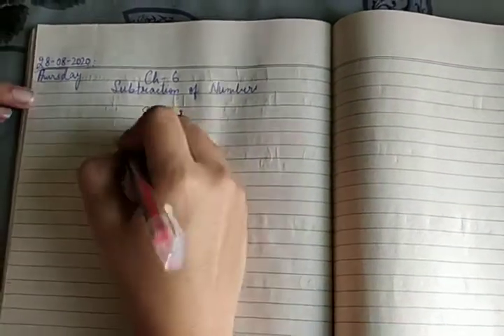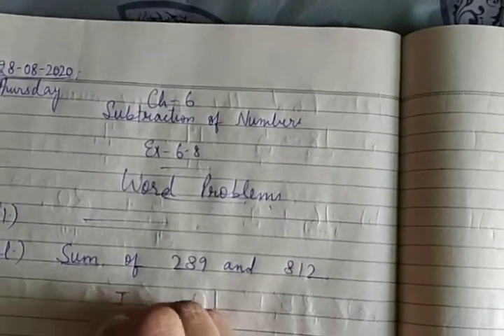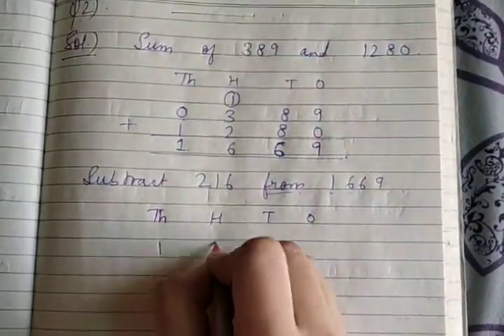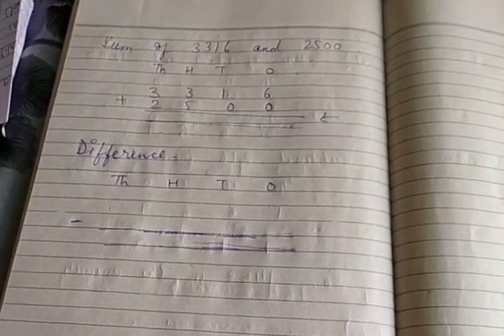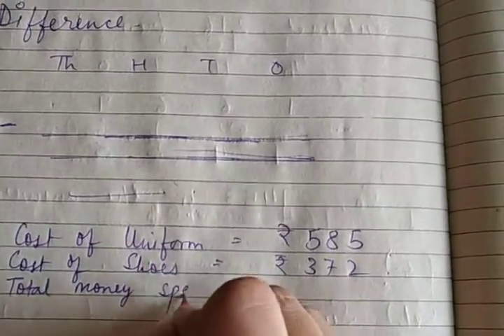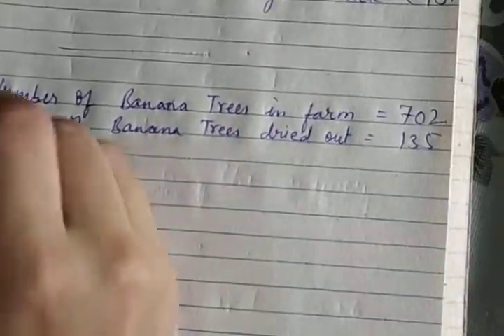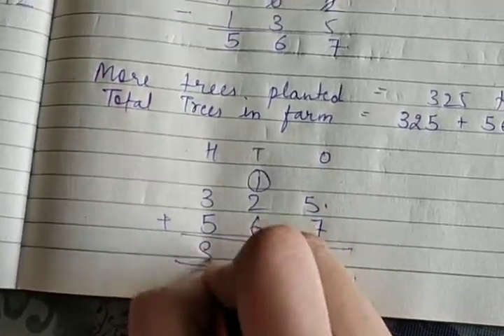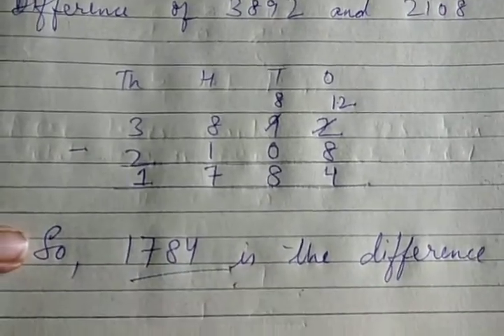MIXED WORD PROBLEMS (EX-6.8_ Q1-7)